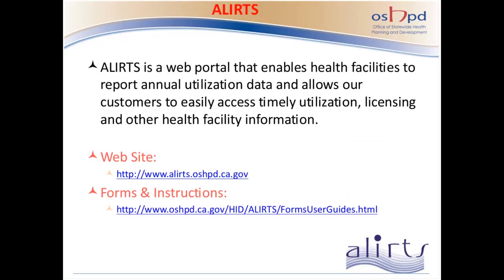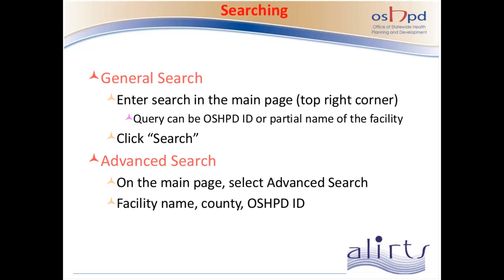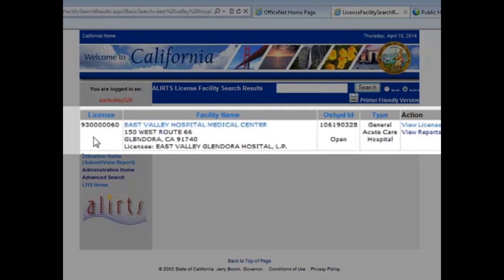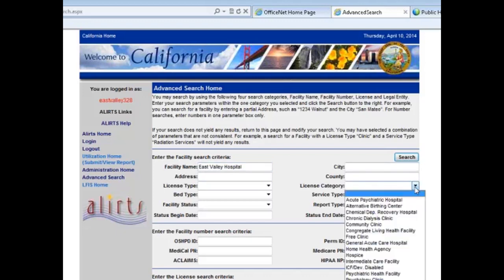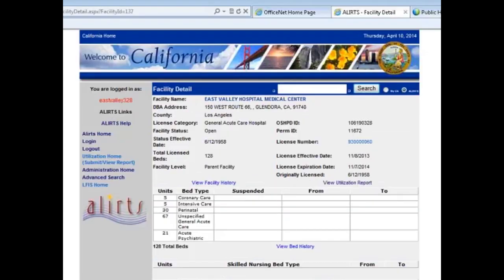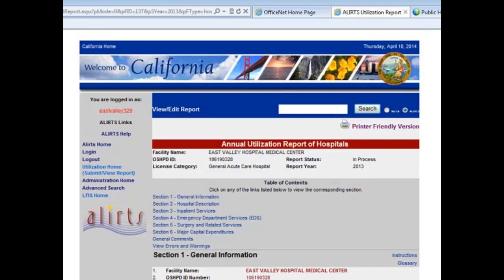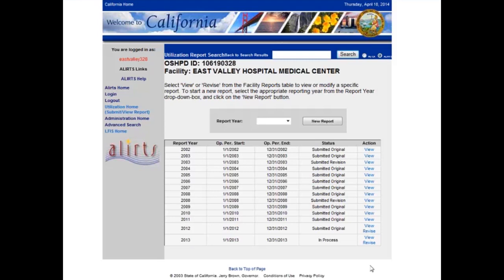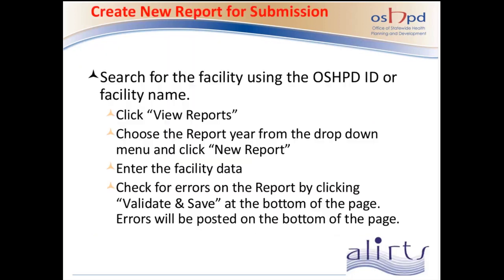OSHPD ALIRTS Training Video Part02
The Automated Licensing Information and Report Tracking System (ALIRTS) enables health facilities to easily report annual utilization data and enables our customers to easily access timely utilization, licensing and other health facility information.

ALIRTS provides an electronic means for facilities to submit utilization data. The following are some of the benefits of ALIRTS:

• No special reporting software is needed. Reports will be completed and submitted by accessing the ALIRTS Web page through any PC with Internet access. No software installs or downloads are needed. However, there are minimum PC configuration standards that are required to use ALIRTS.

• Submit multiple reports with a single logon. Your logon ID and password will provide secure access to submit reports for one or more clinics.

• Save partial reports. You can save a partially completed report, and come back later to finish and submit the report.

• Submit revised reports. You can revise a previously submitted report up to two years after due date.

• Find and correct errors, and explain unique reporting. You can apply OSHPD's edit checks to your reports before submitting them, and provide the needed corrections or explanations, reducing or eliminating follow-up calls from OSHPD.

• View reports immediately. You can view individual utilization reports right after they are submitted to the ALIRTS Web site.

• View licensing information. Licensing and other facility information are viewable at the ALIRTS Web site.